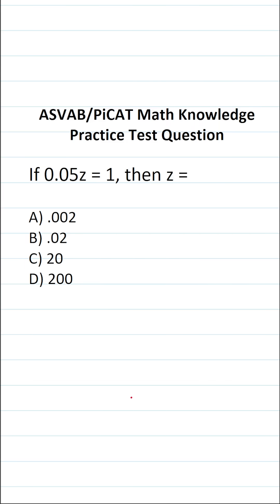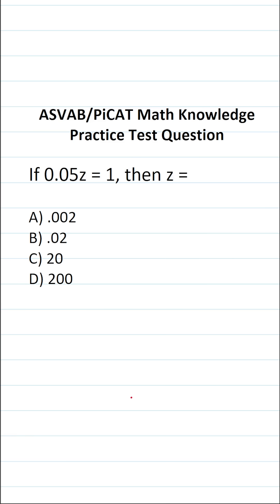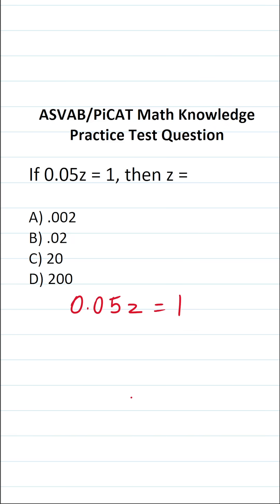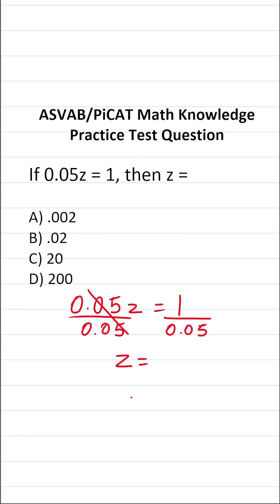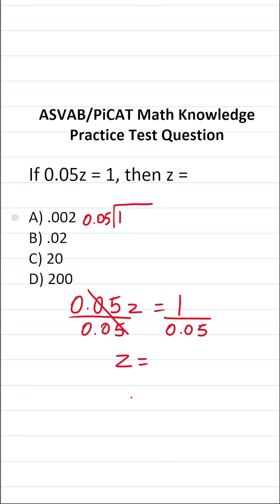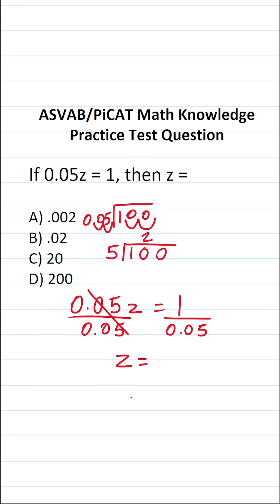Solving Equations: ASVAB/PiCAT Math Knowledge Practice Test Question acetheasvab with grammarhero